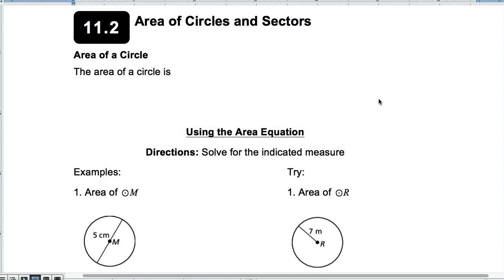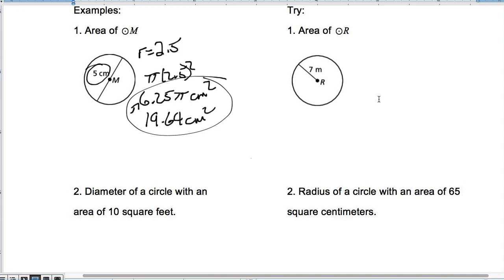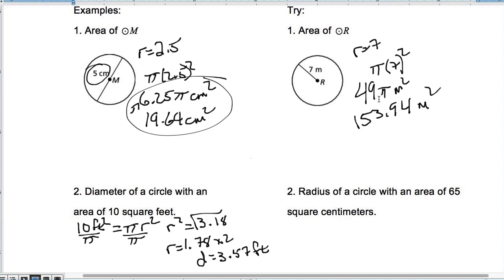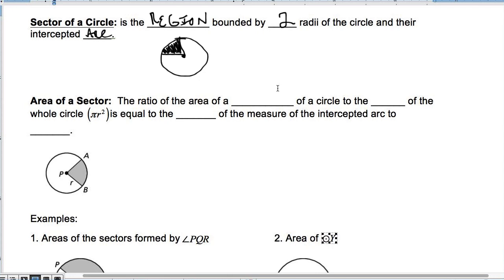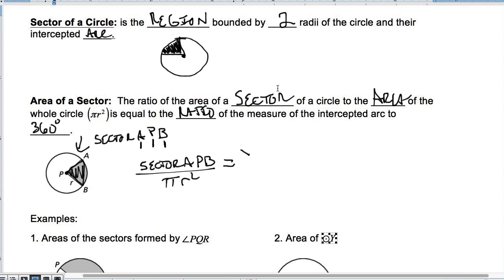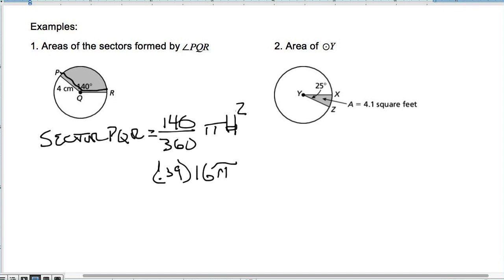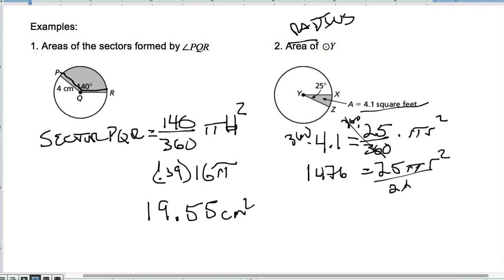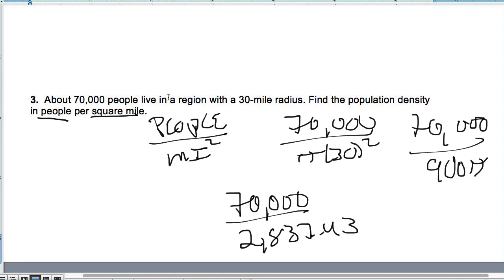11.2 Area of Circles and Sectors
Learn how to use the area equation for a circle and how to find the area of a sector.